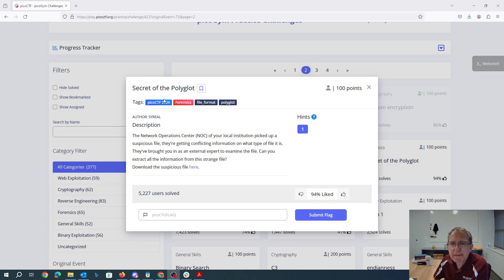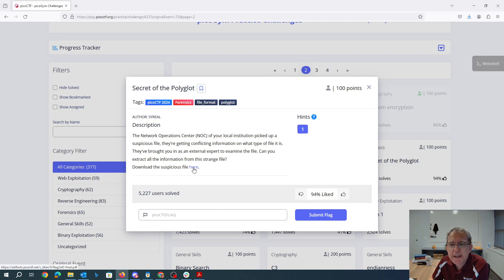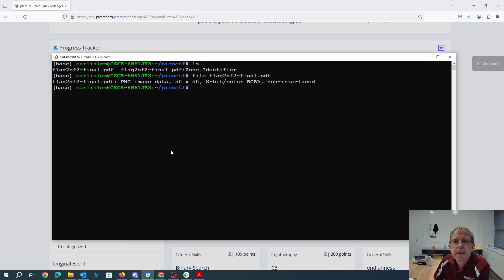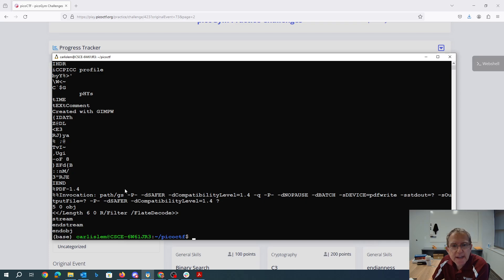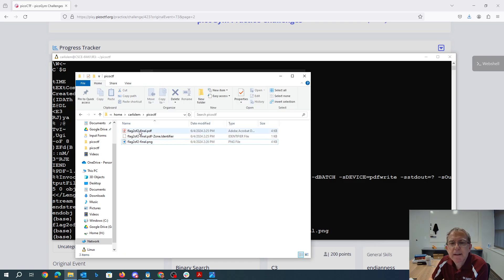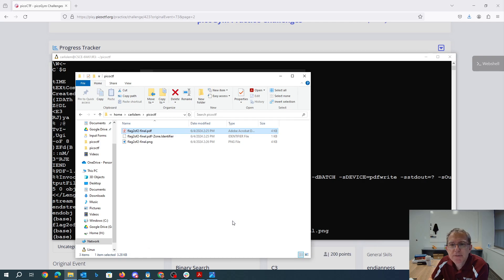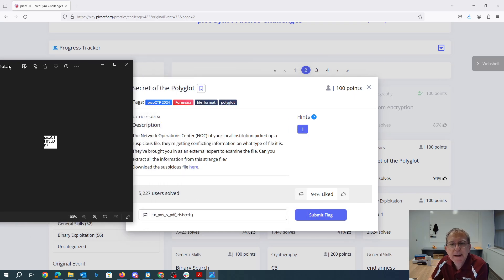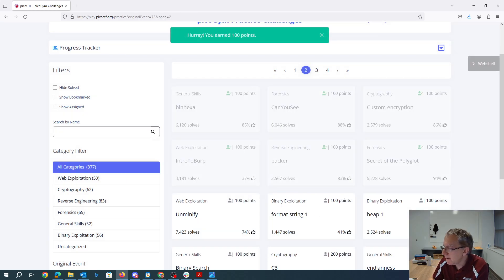pico2024 Secret of the Polyglot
Opening the same file in Windows with different file name extensions.